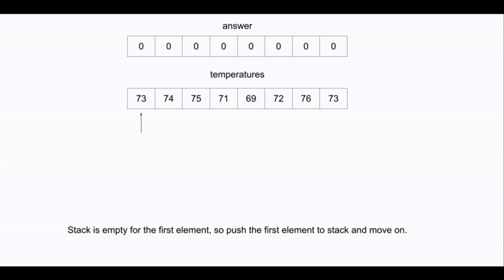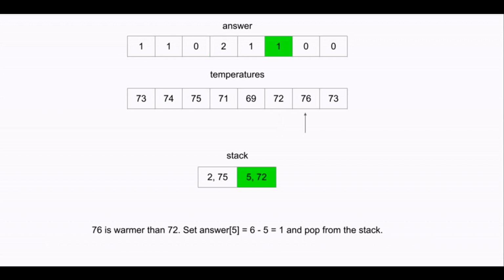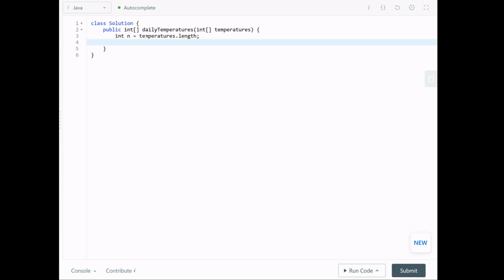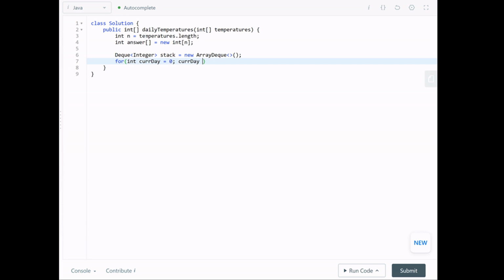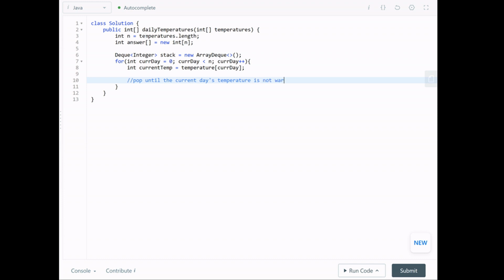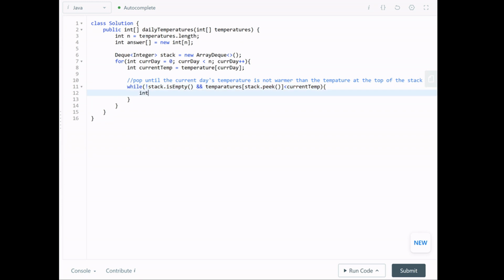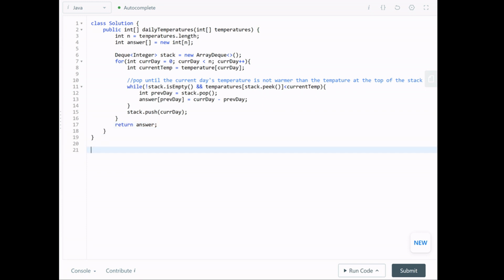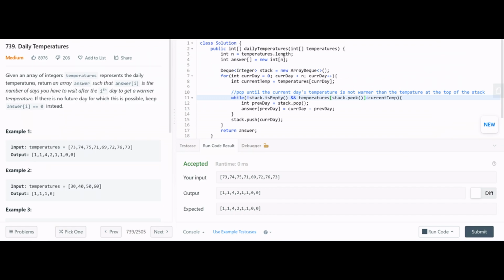739 Daily Temperatures Leetcode java solution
739. Daily Temperatures